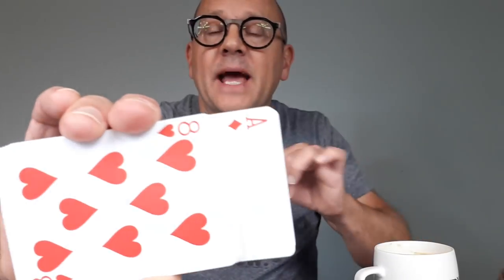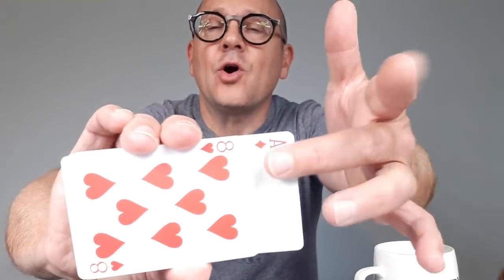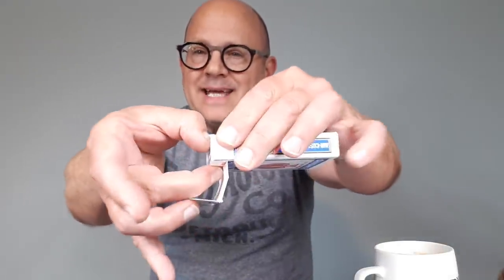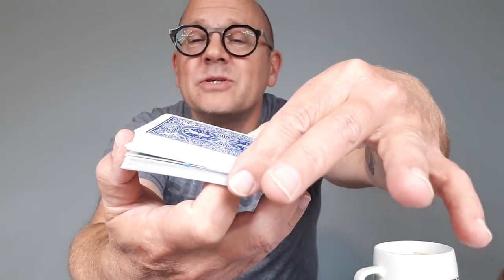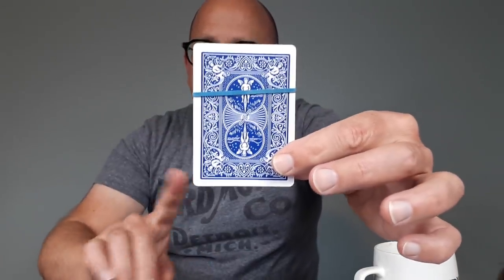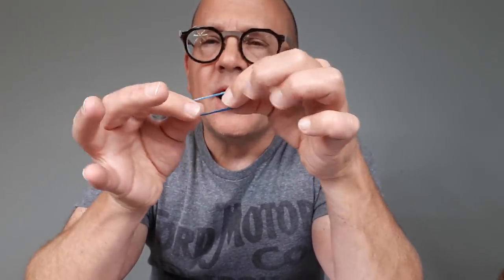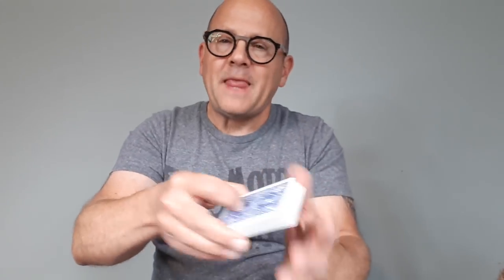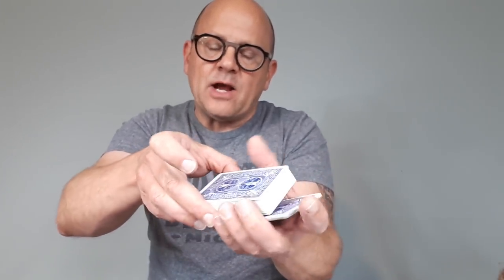How to Make Any Rubber Band Vanish (Magic Secret Revealed!)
Learn this easy beginner magic secret so you can make any rubber band vanish. Master magician Jay Sankey makes it easy to learn beginner magic tricks with cards, coins and more.